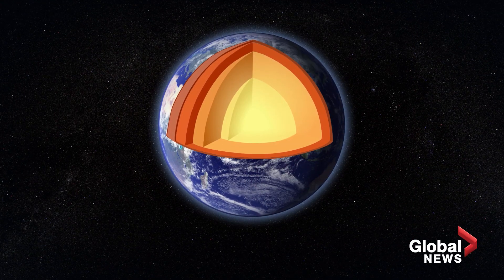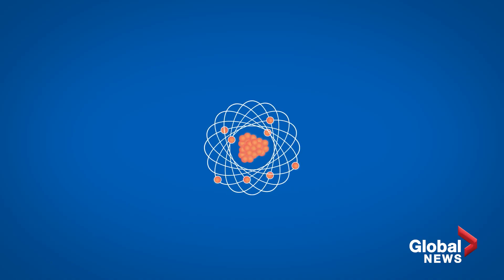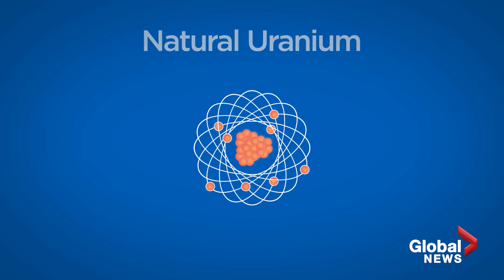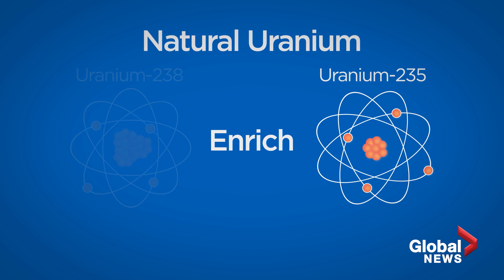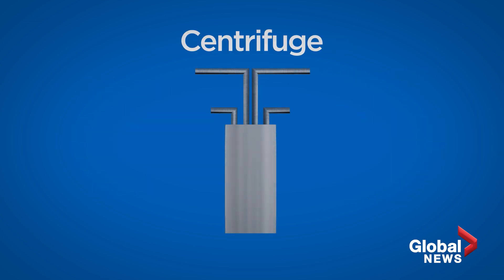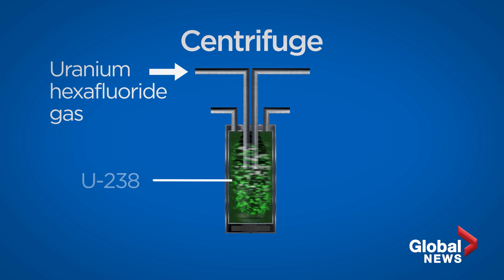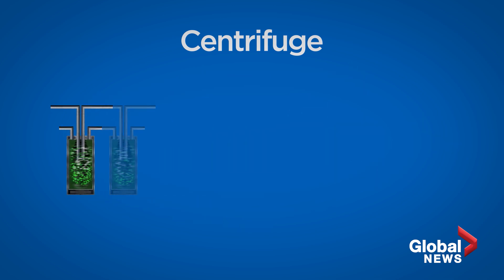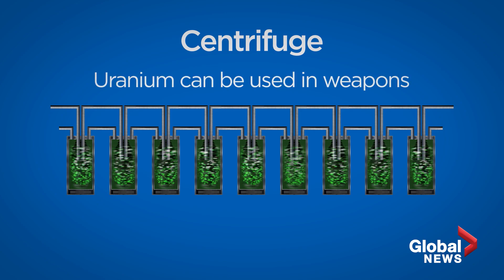Enriched uranium: explained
Iran began enriching uranium Monday to 4.5%, breaking the limit set by its 2015 nuclear deal with world powers, semi-official news agencies in the country reported.

The acknowledgment by the spokesman of the Atomic Energy Organization of Iran comes a day after Iran pledged to break the deal’s limit of 3.67%.

The decision to ramp up uranium enrichment came less than a week after Iran acknowledged breaking the 300-kilogram (661-pound) limit on its low-enriched uranium stockpile.